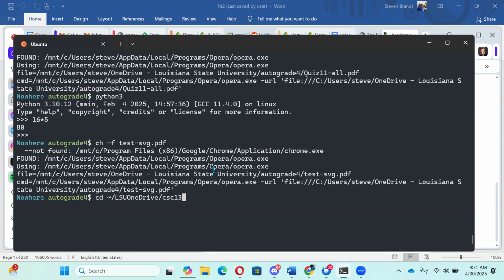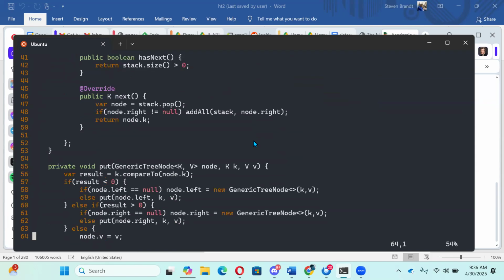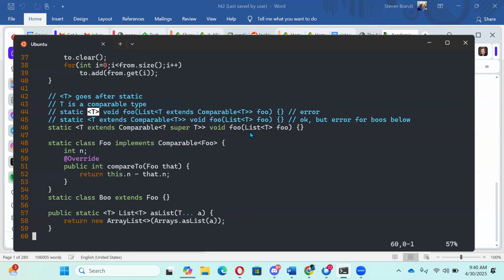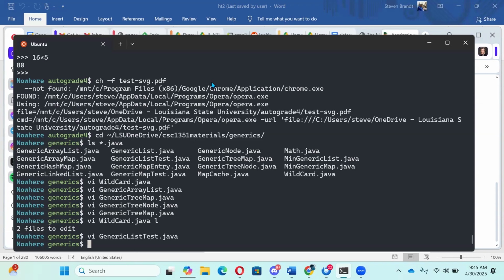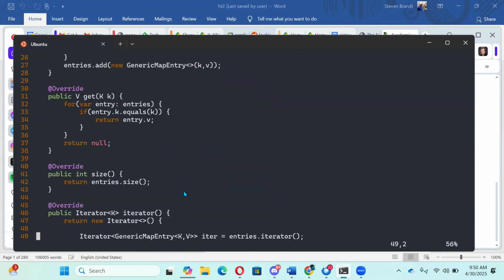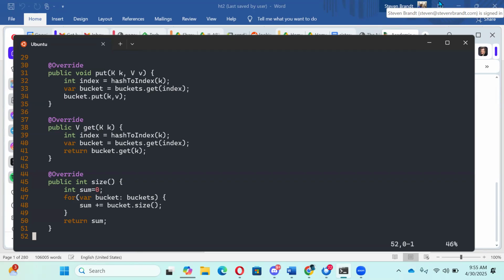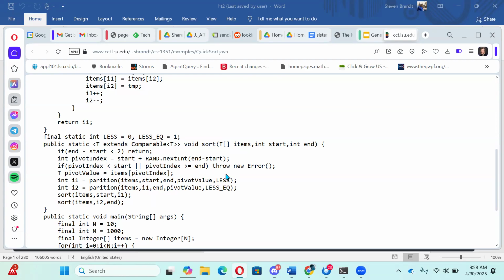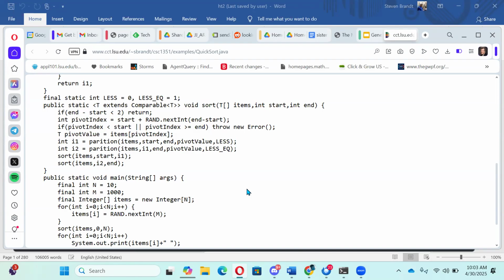Lecture 33, CSC1351, Spring 2025